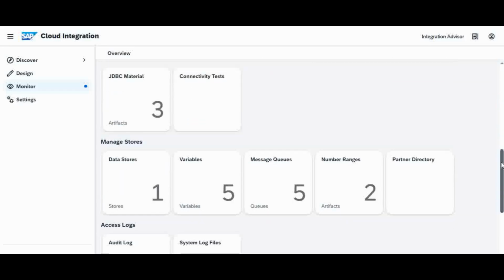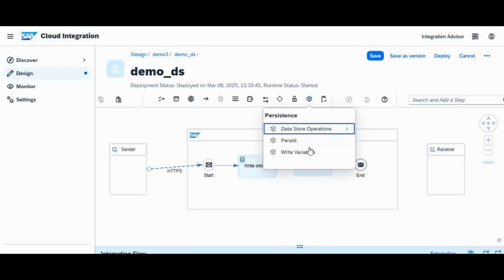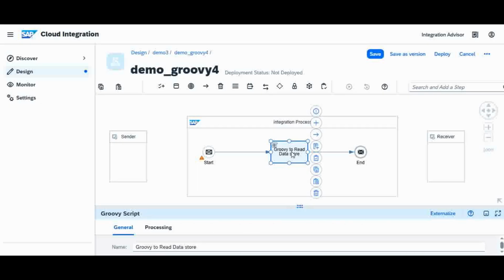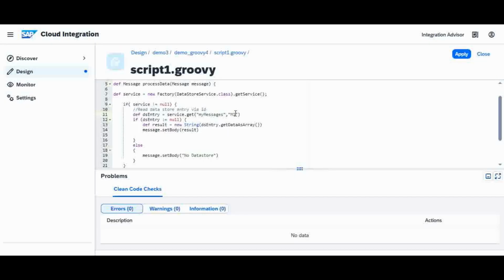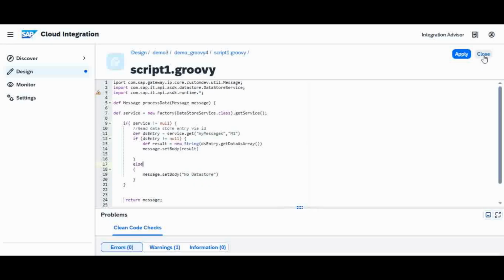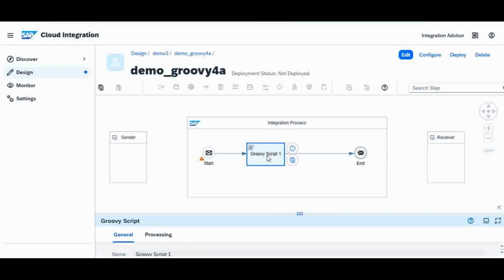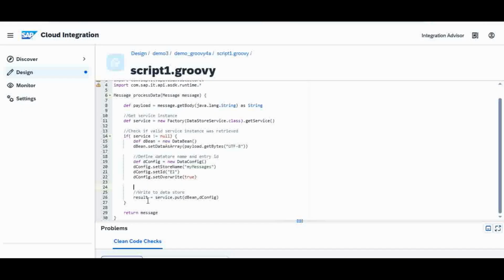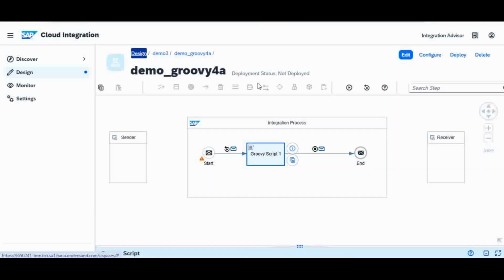04 - CPI | Manage Data Store using Groovy Script | Cloud Platform Integration | Lab 04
*Class/function descriptions*

DataStoreService-class

DataBean-class

DataConfig-class

You can only read from Datastore that are either "Global" or belong to your IFlow.

To write to the Datastore via the DataStoreService-class you need two more "helper" classes: DataBean and DataConfig. The DataBean holds the actual data you want to store and the DataConfig holds the target Datastore name as also some metadata.

*Restrictions:*

Header & Properties may not work.
The Datastore / Message created by this class in groovy script will always be global